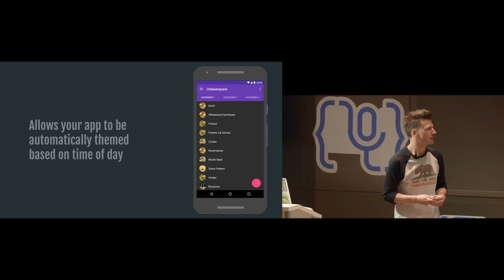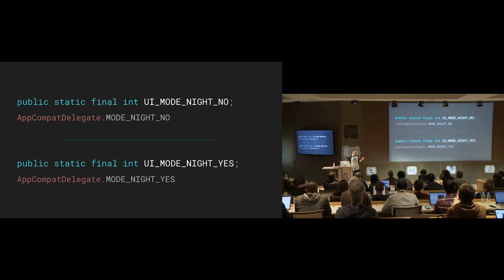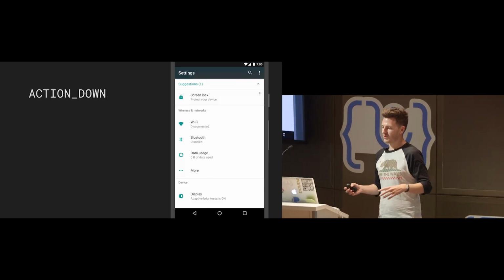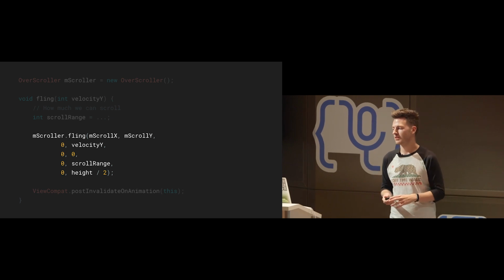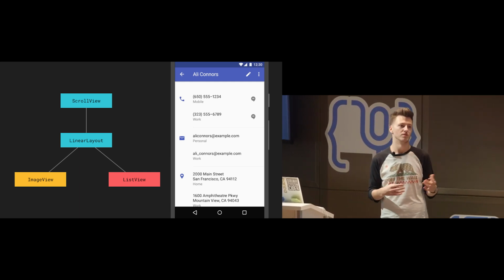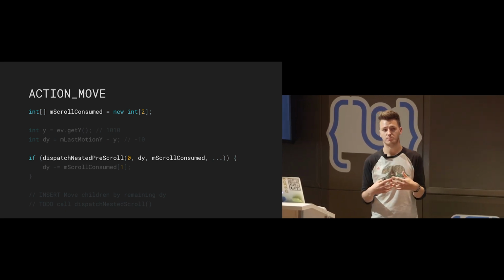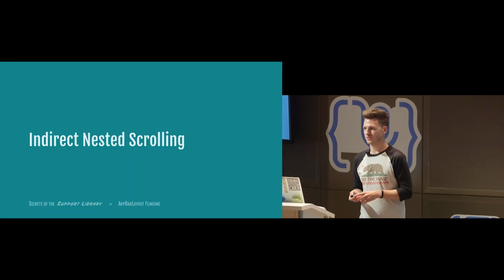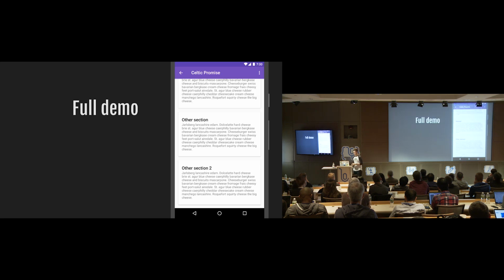Secrets of the Support Library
Speakers: Chris Banes

The support library has become a necessity for the majority of Android developers. This talk will delve into some of its secrets, from bugs we've fixed, things we haven't (yet), and how some of the features you're using actually work back to API 9.